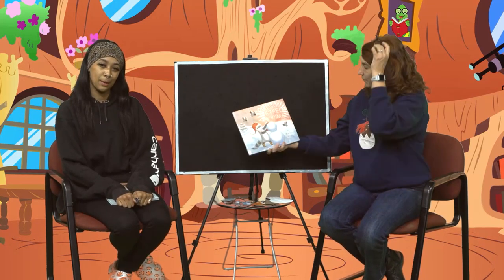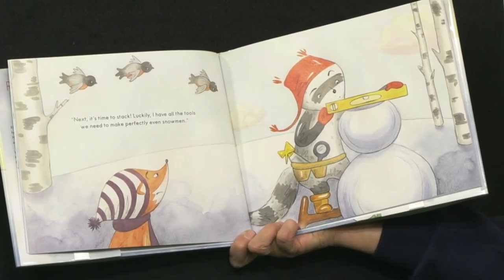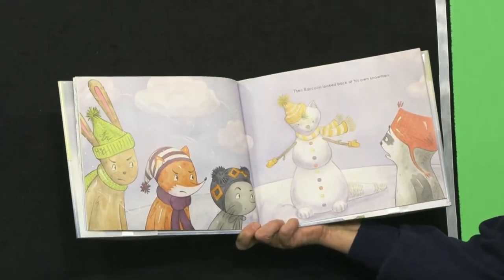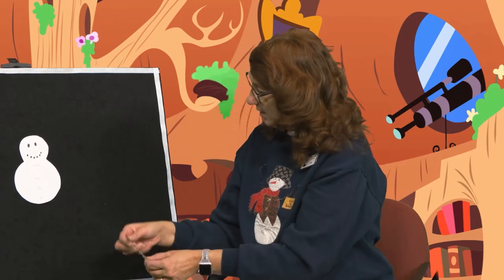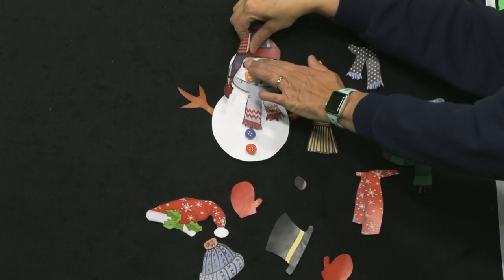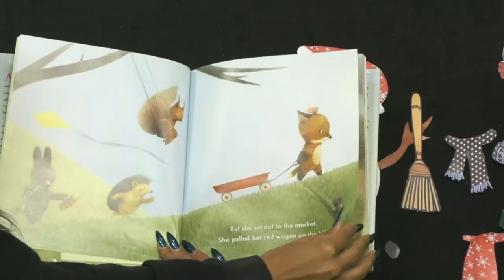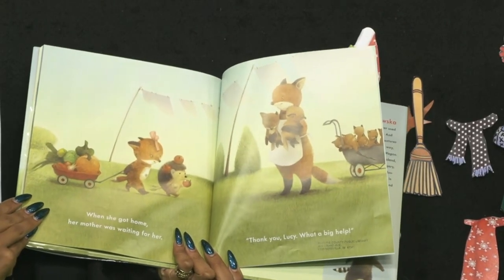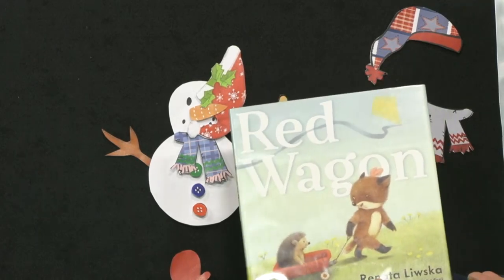Tiny Tots Storytime - January 2023